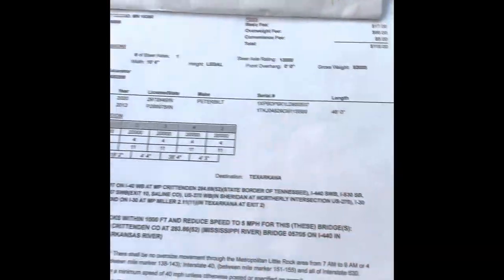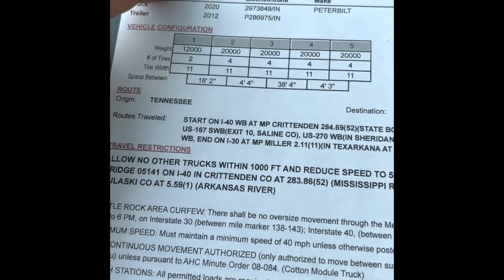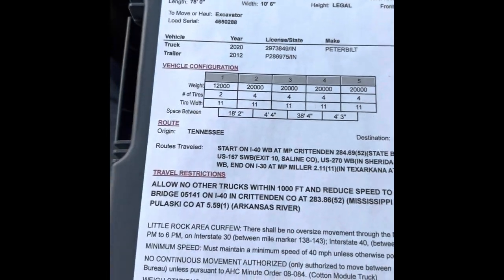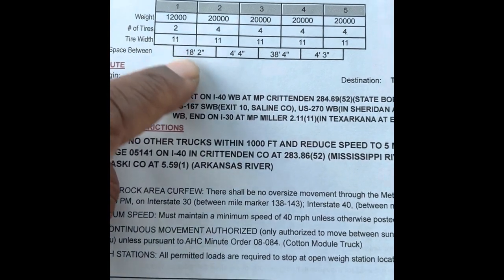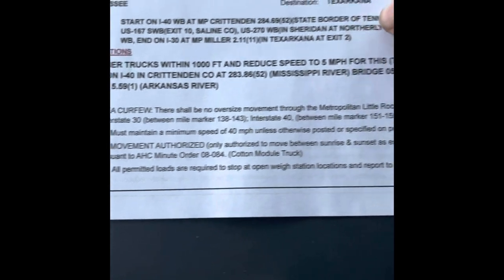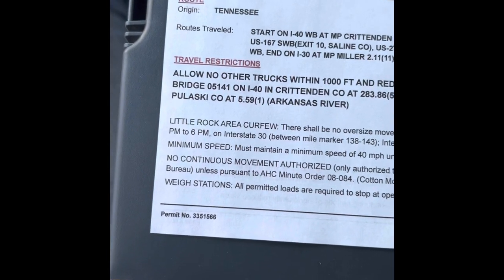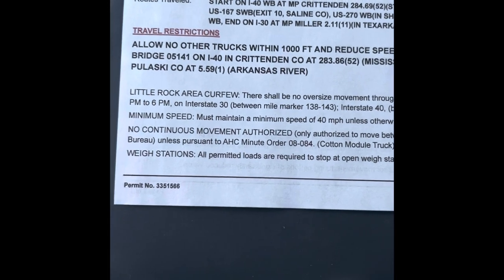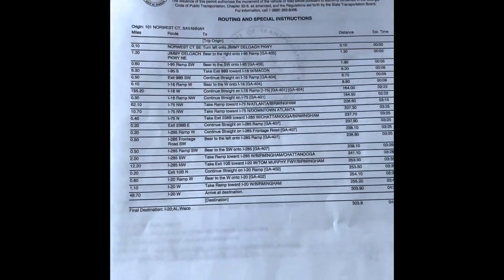How I read an OSOW permit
Today, we look at an OverSized Over Weight (OSOW) permit. This is my interpretation of an OSOW permit. We use Arkansas as an example.

All statements, views, opinions, strategies or representations made in this video are not of ATS (Anderson Trucking Service) and are the sole statements of Richard Stewart (myself). Always do your own research with regards to Federal, Local Laws, and ATS Policies. Nothing within this video is to be taken as legal advice or as ATS policy. To get updates on ATS policy, contact ATS directly via contacts on their website.

If you’re looking to start your career with a goal of entering Heavy Haul, click link below and join me at ATS. ATS also offers Van freight if open deck freight is not for you.